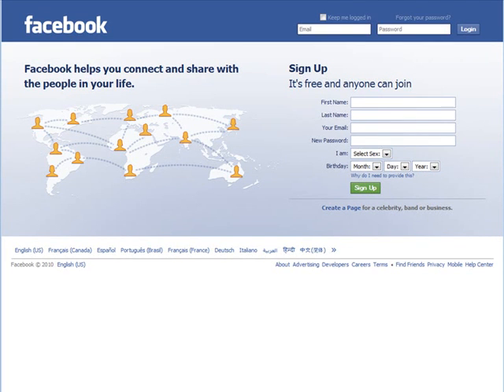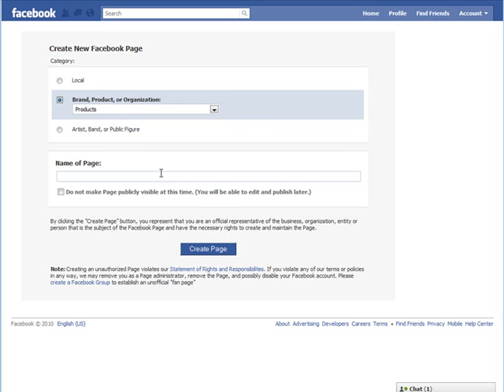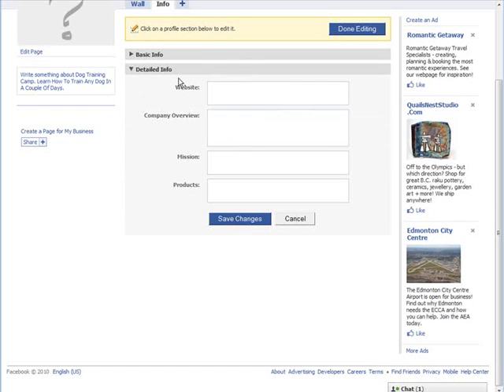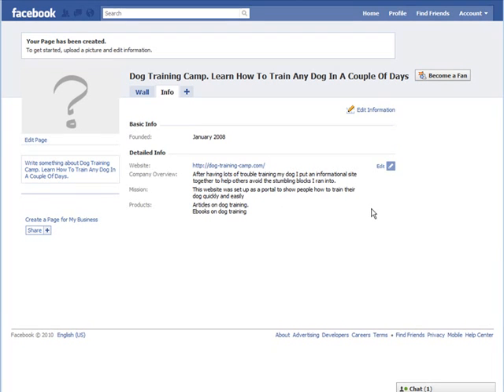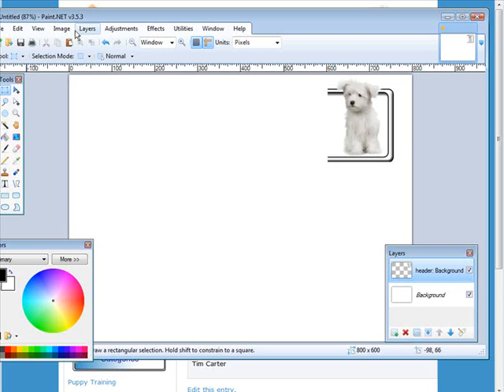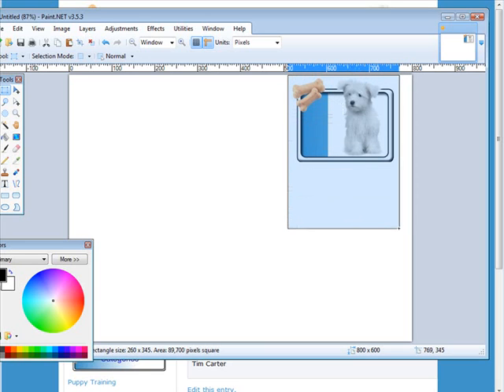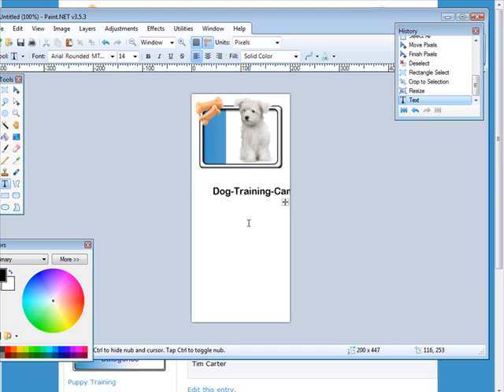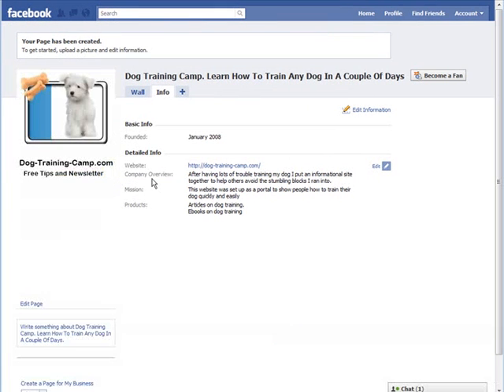Facebook Traffic Free (Part One: Initial Steps To Follow)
This video is from Facebook Hyper Traffic, which I've named as "Facebook Traffic".

Its an excellent way of getting unique high traffic to your website, if you follow all the videos properly.

For more info on increase website traffic, visit